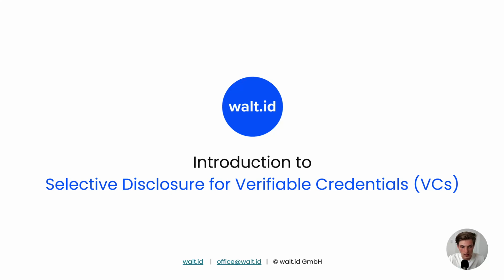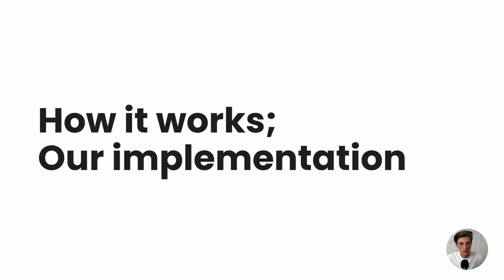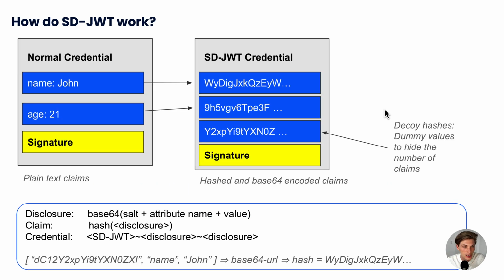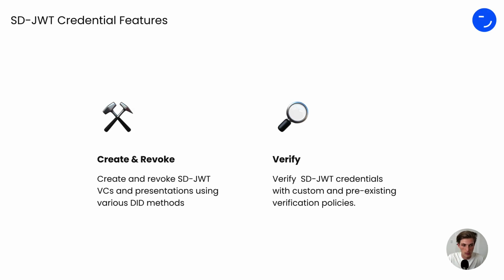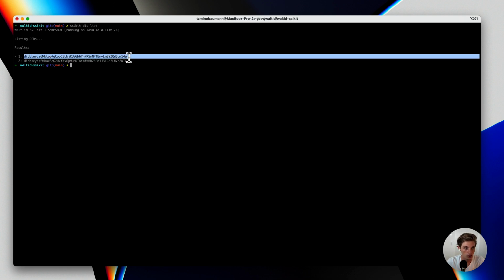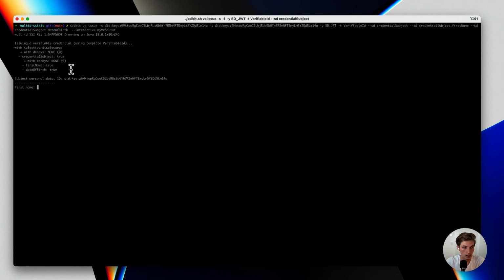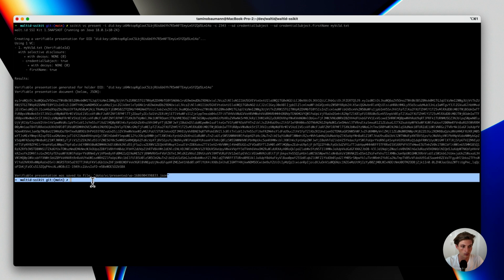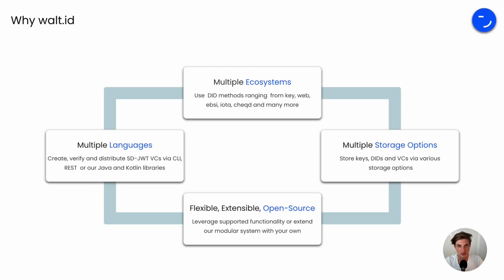Selective Disclosure for Verifiable Credentials: A Guide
IMPORTANT: The product to issue SD-JWT credentials mentioned in the Video no longer receives updates and was replaced by The Community Stack. Working with Verifiable Credentials (SD-JWTs) can now be achieved using either the SD-JWT Lib/Verifiable Credentials Lib for Kotlin/Java or the Issuer, Verifier, or Wallet API.

In this video, we delve into the concept of Selective Disclosure, a privacy-enhancing feature for Verifiable Credentials that empowers individuals to have granular control over the information they share in transactions. By leveraging this innovative approach, trust is enhanced, and the risks associated with identity fraud are significantly reduced.